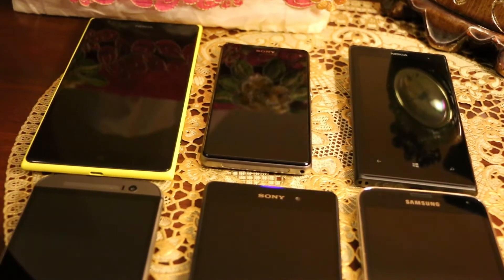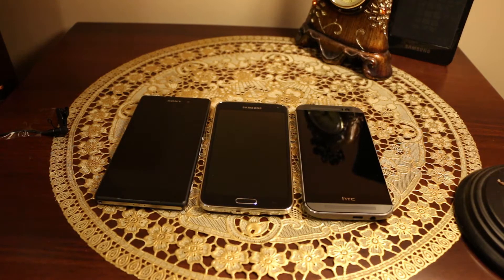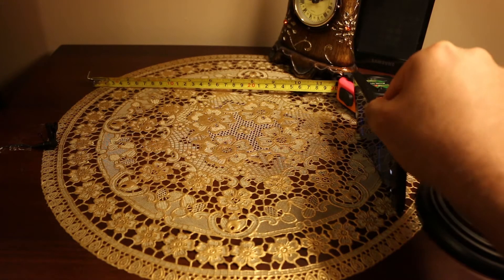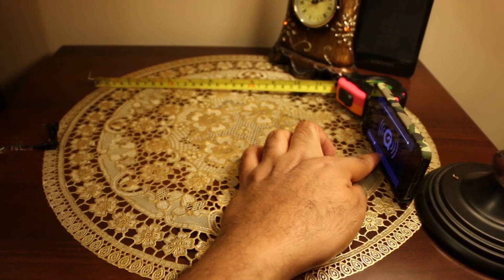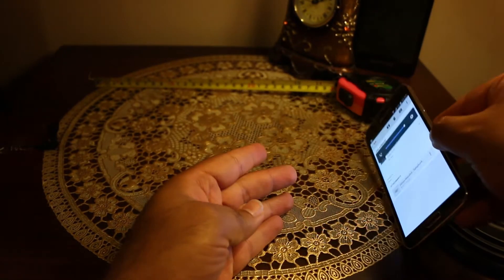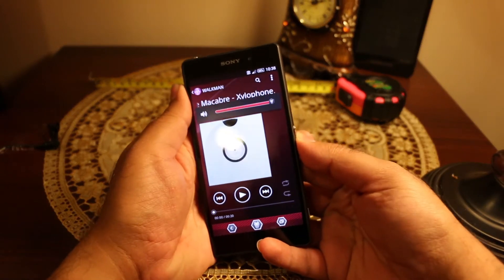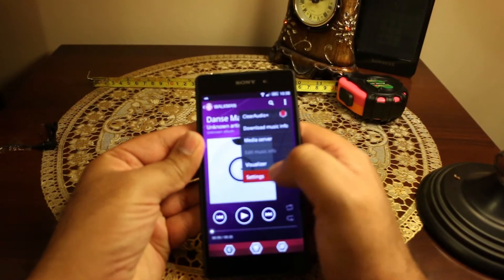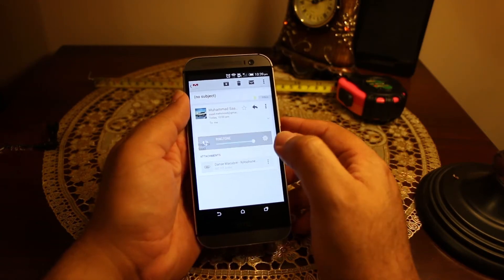Audio Output Comparison - All Latest Android, iOS & Windows Phone Flagship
This is the audio output comparison of all the latest Android Flagship, iOS Flagship and Windows Phone 8 flagships. The comparison is below following devices:
Sony Xperia Z1c
Nokia Lumia 1520
iPhone 5S